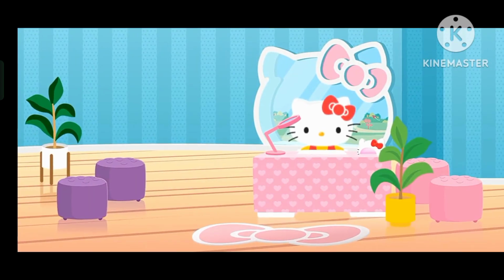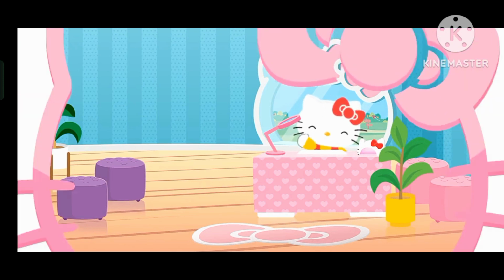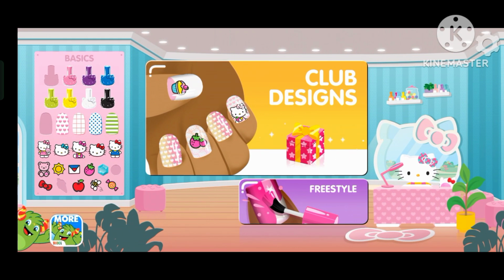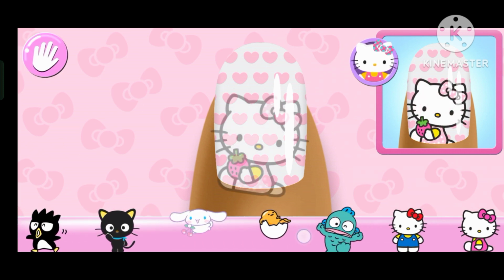Hellokitty Nail Salon Part.2❤️